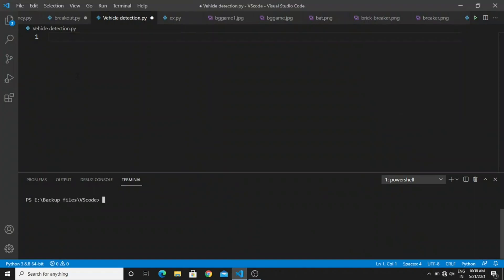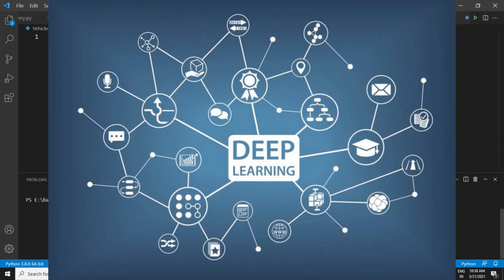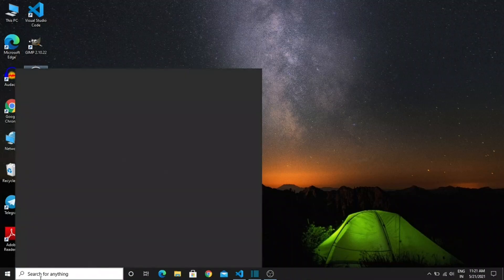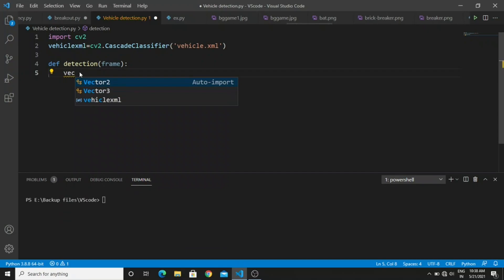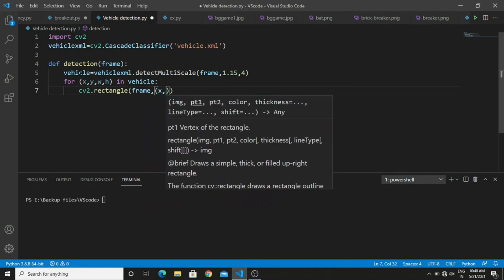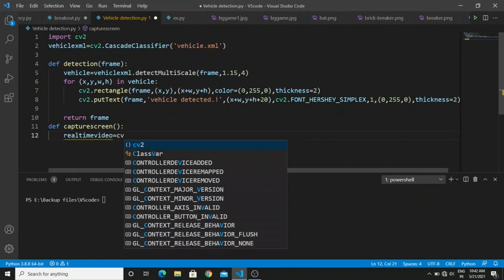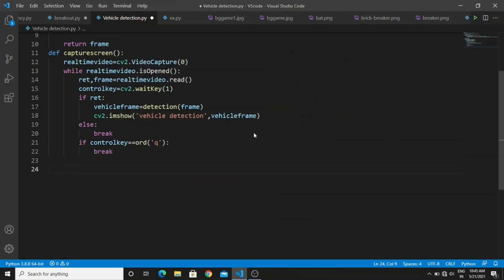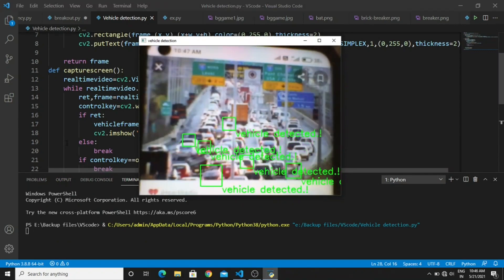Open-CV Project : REAL-TIME Vehicle detection Project in 6 minutes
Hello python programmers In this video we're going to create a python program that is used to detect the traffic vehicles with help of the Open-CV library.

* Blog ( Source code with explanations )

* Thanks ..!